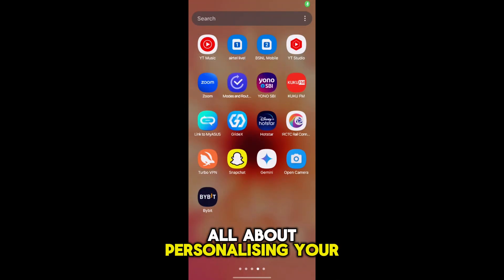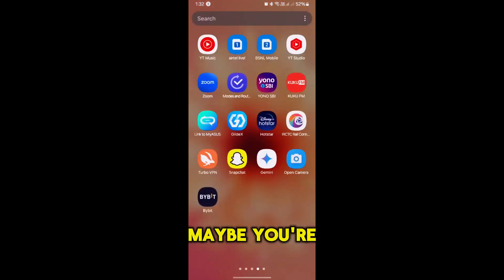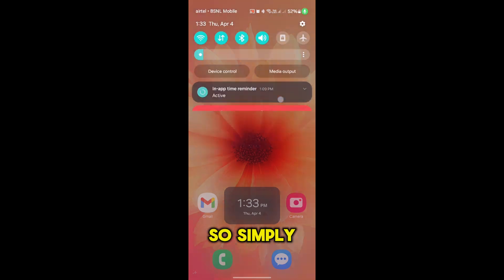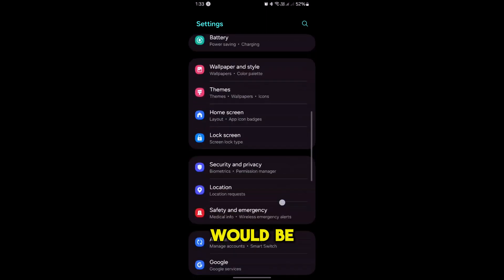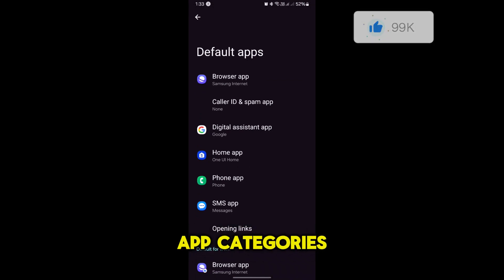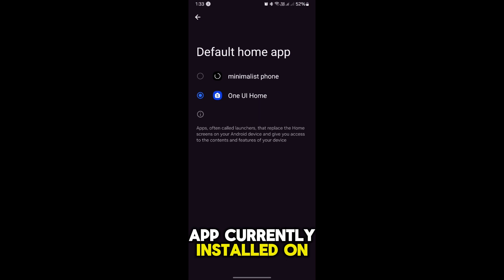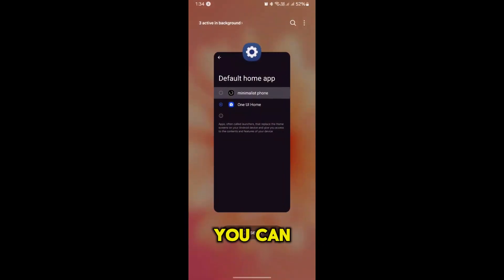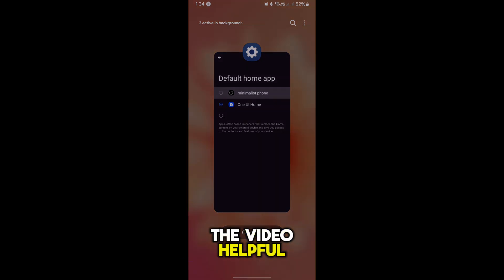New Launcher? Set it as Default (Android) | How to Change DEFAULT HOME APP (EASY Guide)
Change Your Default Home App Easily (Guide) | How to Change DEFAULT HOME APP on Android (EASY Guide)

Learn how to effortlessly change your default home app using simple steps applicable to any smartphone, including Android and iOS devices. Whether you're using a Samsung, Xiaomi/Redmi, Motorola, OnePlus, Huawei, Oppo, Vivo, LG, Google Pixel, or any other Android smartphone, this tutorial has you covered.

In this comprehensive guide, we'll walk you through the process of modifying your default home app, ensuring a personalized home screen experience right from your fingertips. Say goodbye to the limitations of stock launchers and customize your device's interface with ease.

🙏 ONE REQUEST: Be Kind

We TRUST IN YOU! You matter most to us, But YouTube Wants you to GIVE A LIKE and be at the top (🔝) 0.51% of people who like this video: How to Change Your Default Home App Easily (2024 Guide)

📱 About Learn and Solve with BackDroid:
Learn and Solve with BackDroid is your ultimate destination for all things Android! Our YouTube channel offers clear and concise video tutorials to help you solve various Android-related issues. Whether it's customizing your phone settings or troubleshooting app problems, we're here to assist you.

🔧 About Fix It Kunal:
Fix It Kunal is your reliable tech companion, dedicated to solving your tech problems with care! Our website provides user-friendly guides to help you navigate through common Android issues and optimize your device's performance. We simplify complex tech procedures into easy-to-follow steps, ensuring accessibility for all users.